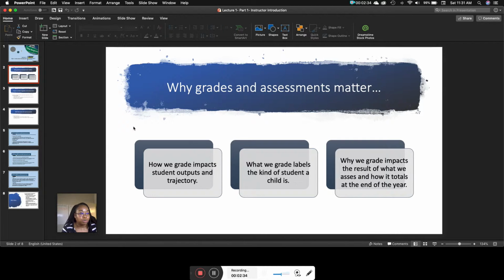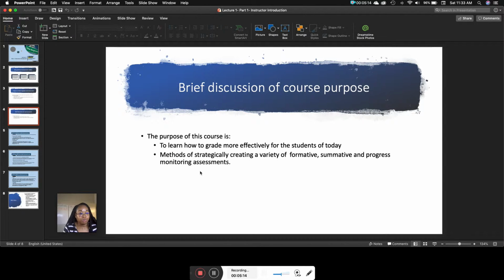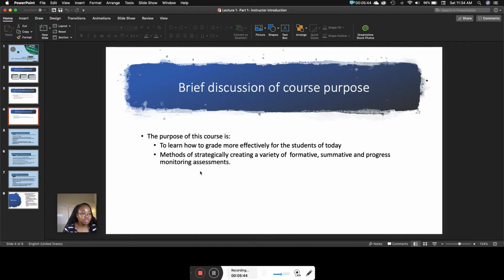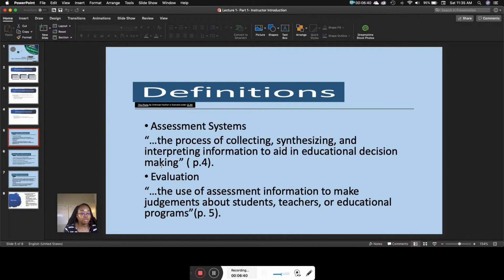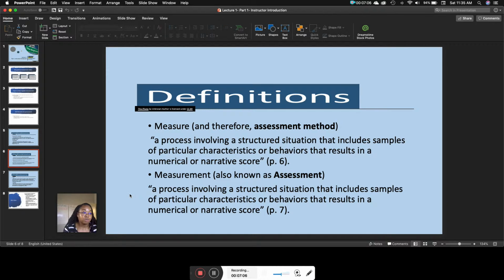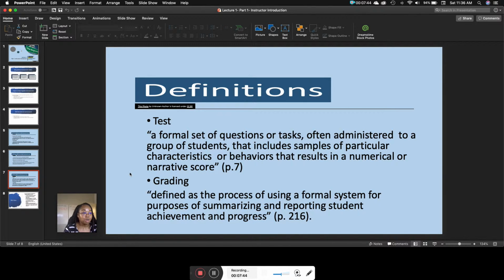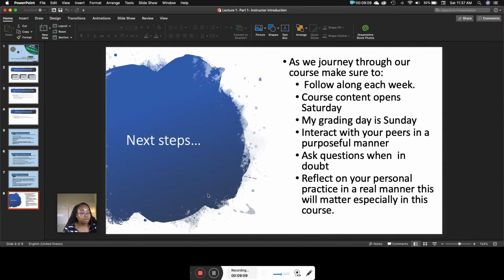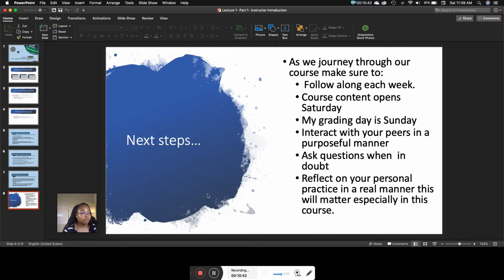CTEV 686 Lecture1 part 1